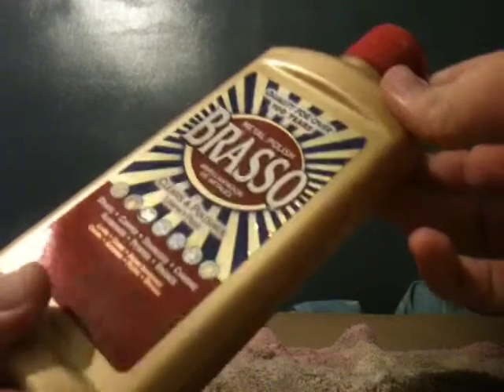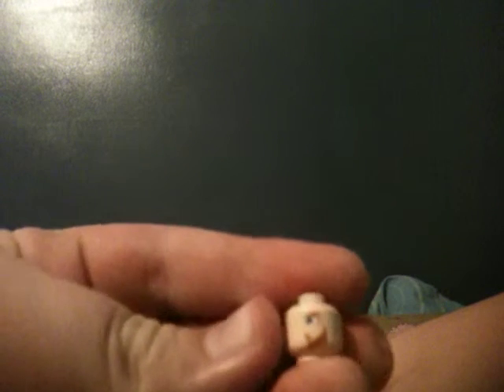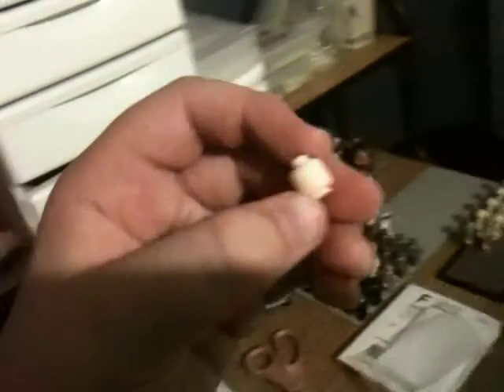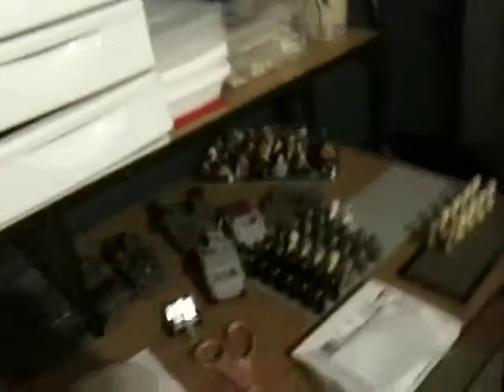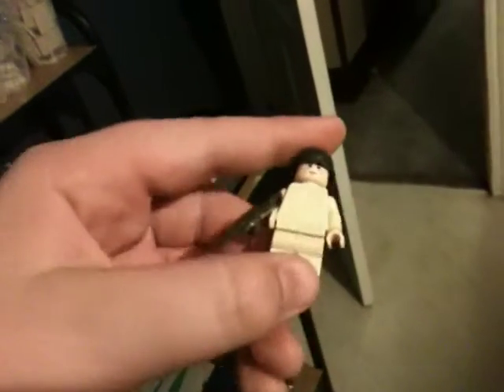applying waterslide decals p1(Brassoing)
step one in applying waterslide decals. enjoy.